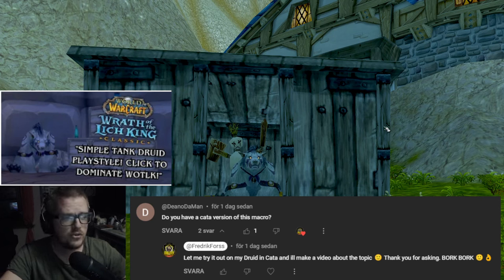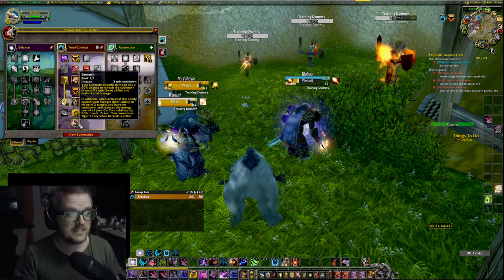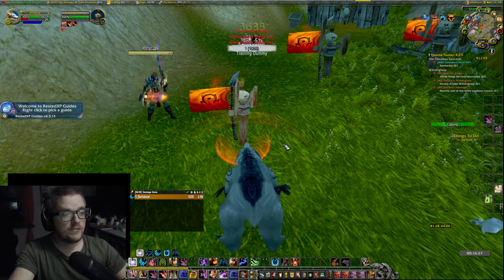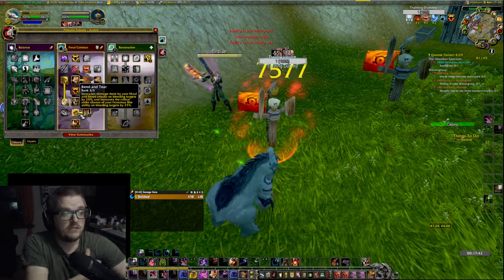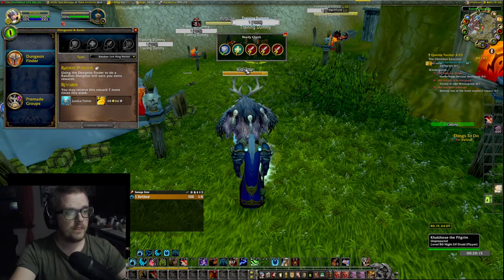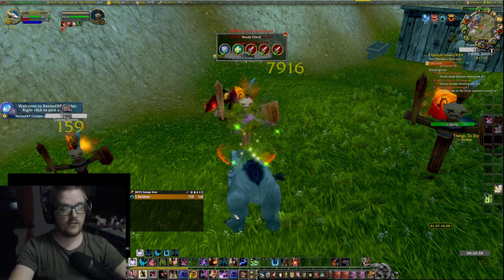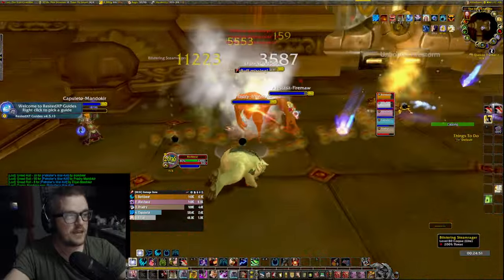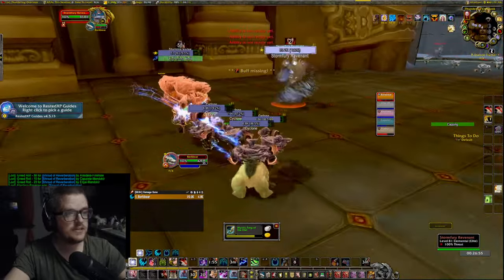"How I Tank Like A Pro With The Laziest Bear Macros In Cataclysm Prepatch!"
Hello Everyone!

In this video, discover the ultimate shortcut to tanking in Cataclysm's prepatch as we unveil the laziest Bear tank macro ever created. Streamline your gameplay and dominate the battlefield with minimal effort! 🐻💥

Lacerate:
/startattack
/cast [form:1] Lacerate(Bear Form);
/cast [form:1] Mangle(Bear Form);

Swipe:
/startattack
/cast [form:1] Swipe(Bear Form);

Mangle:
/startattack
/cast [form:1] Maul(Bear Form);